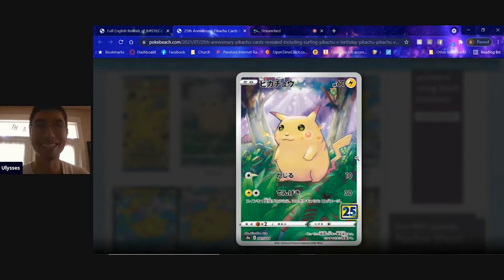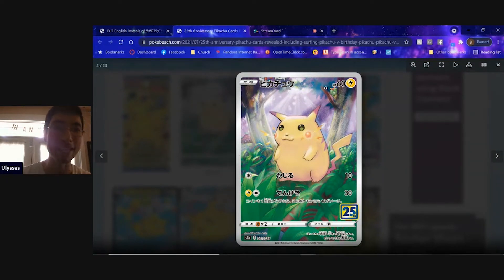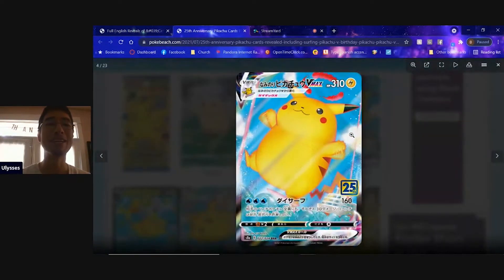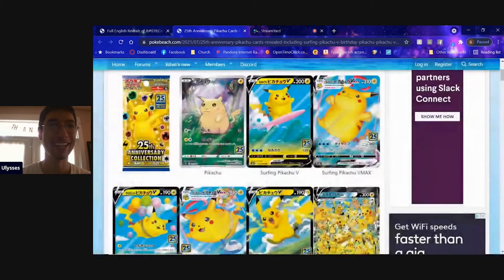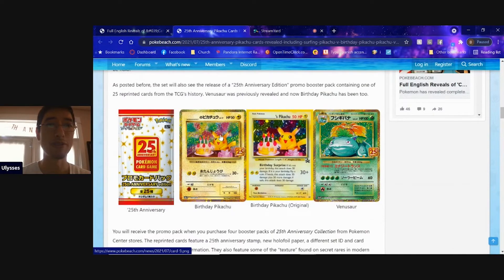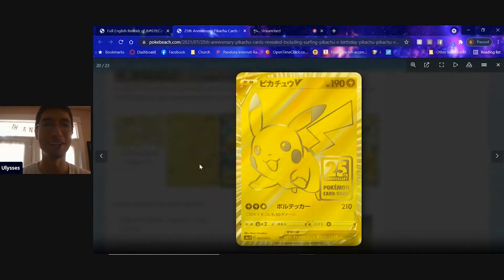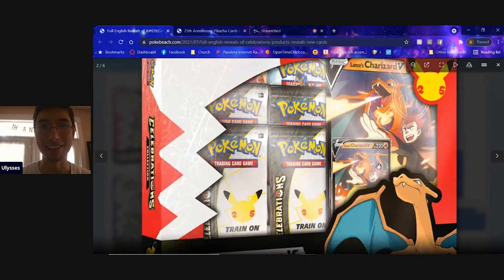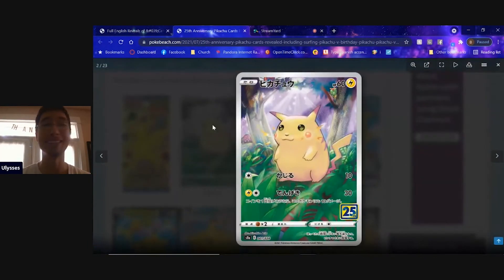More Leaked Cards for the Pokemon 25th Anniversary Set! (Lance's Charizard, Surfing Pikachu, & more)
I'm on vacation, but let's take a quick look at some newly revealed cards for the 25th anniversary Pokemon set! Including Surfing Pikachu V and Vmax, Lance's Charizard and a beautiful full art card! Also shout out to Pokebeach for first reporting this. I don't think I shouted them out in the video.

Podcast: Perspective and Pokemon

Learn to improve your mental health and happiness through Konexion, a monthly subscription designed to give you techniques and teachings to help recondition the mind: